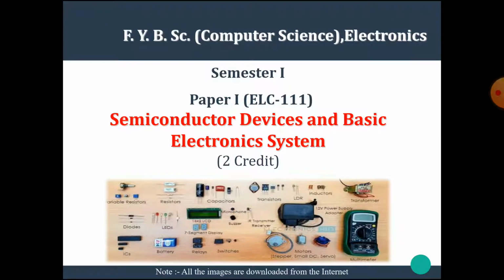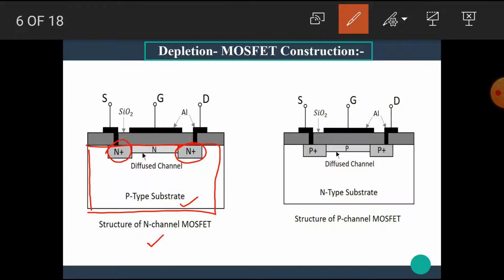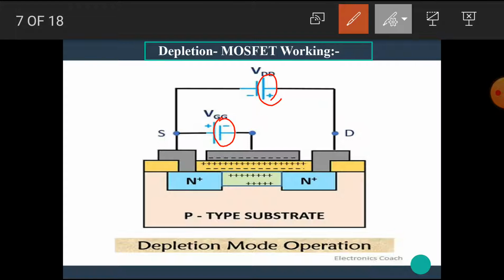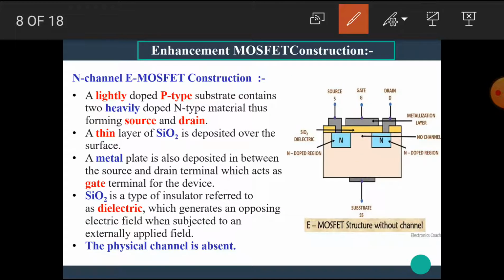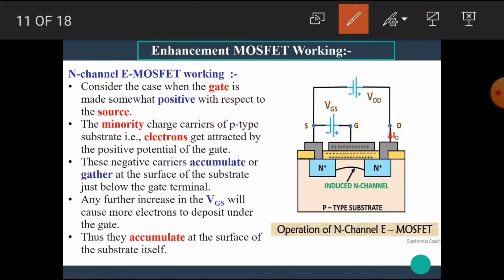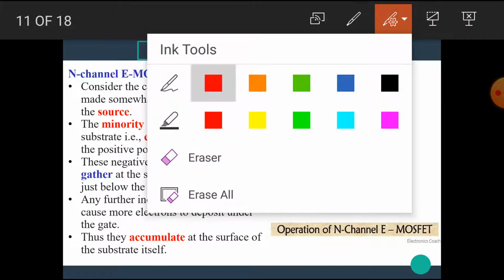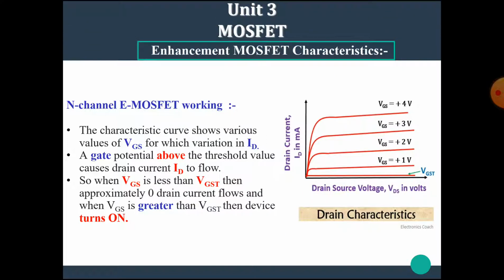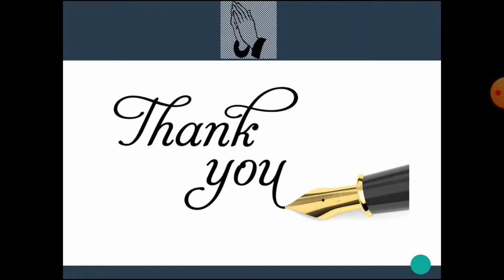FYBCS | Semiconductor-Lecture-15 | MOSFET | Working of N Channel E MOSFET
The link of the previous video (Working of N Channel D MOSFET) is..